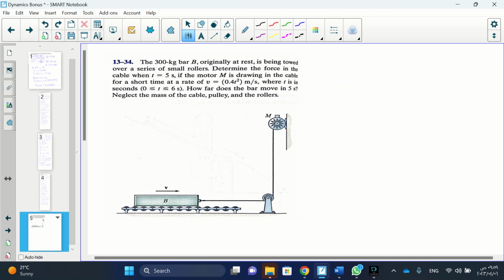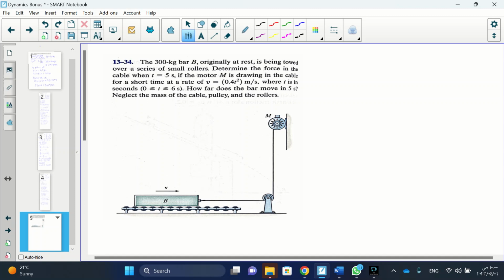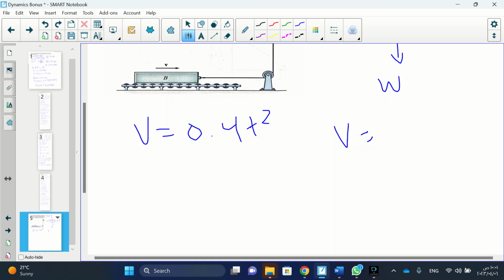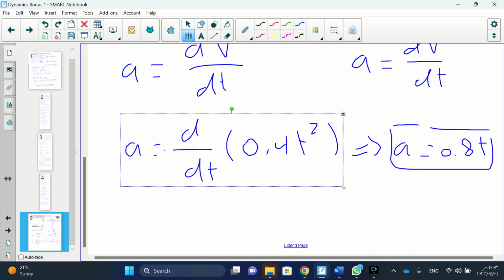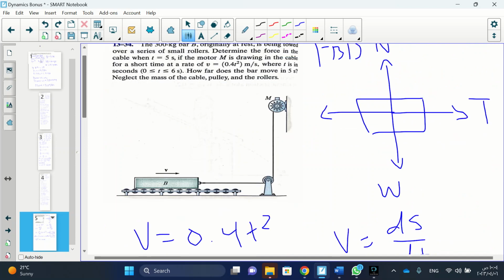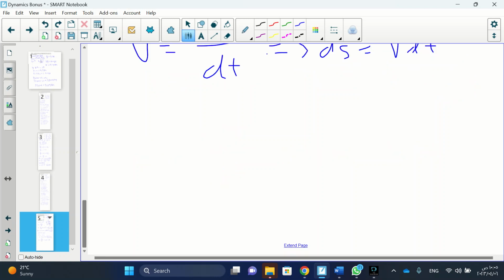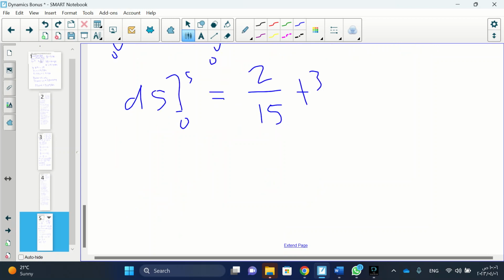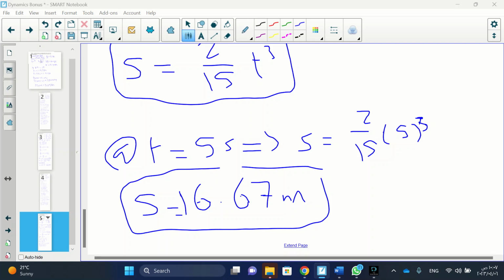Solving Dynamics Problem 13-34 Page 134